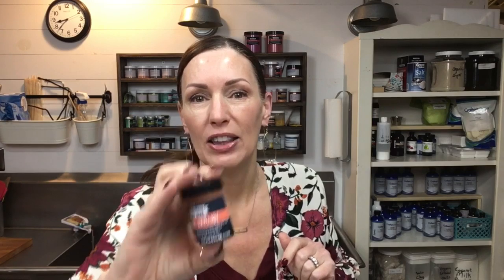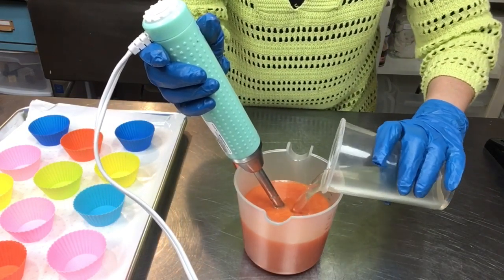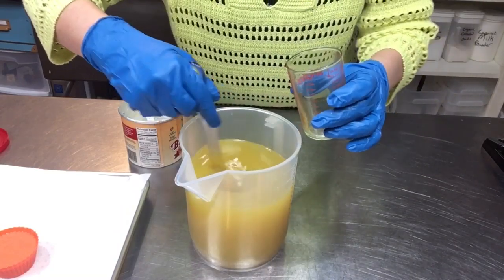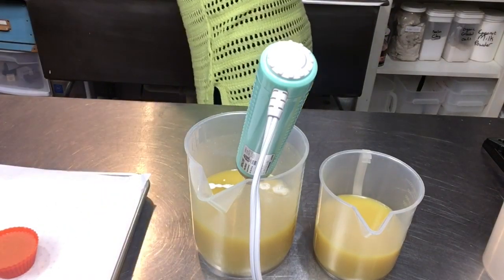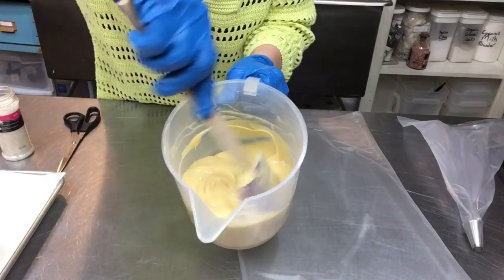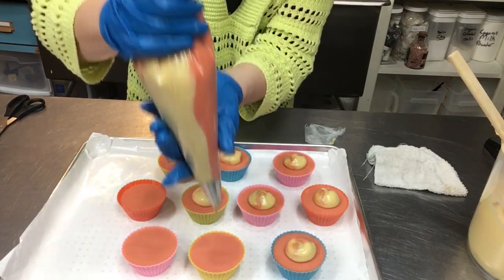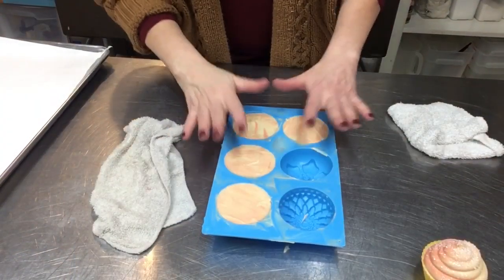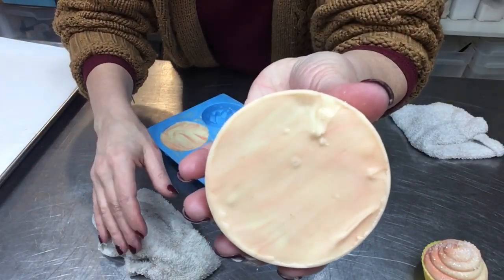Making Cold Process Cupcakes w/ Soap Frosting Recipe included | Ellen Ruth Soap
These cupcakes were fun to make! The orange color faded quite a bit after cure, but the fragrance scent stayed nice and strong.

Here is my Frosting recipe:
16 oz   Coconut oil
3 oz   Shea butter
6.5 oz   Olive oil
6.5 oz   Rice Bran oil
4.7 oz   Lye w/ silk & sodium lactate added
9 oz   distilled Water

Soap Stamp